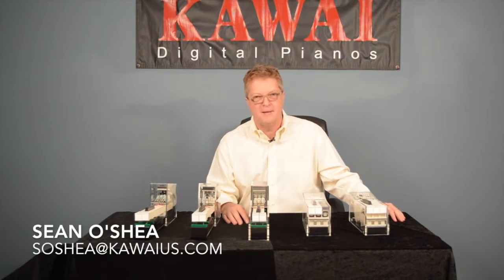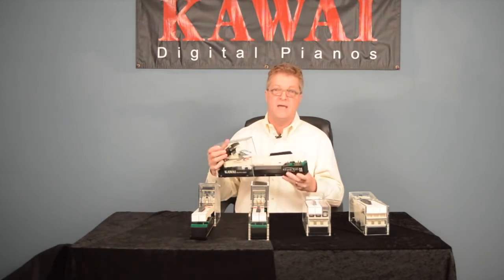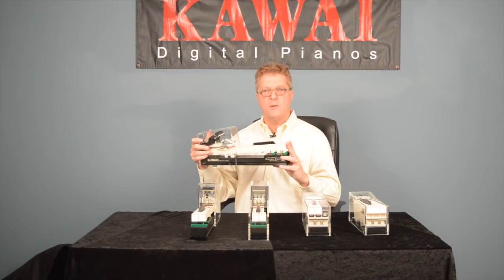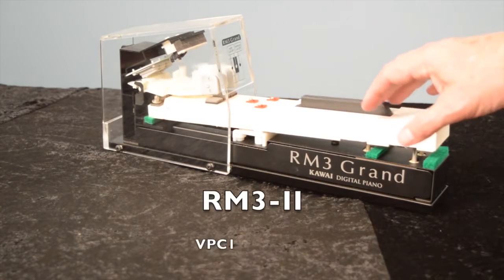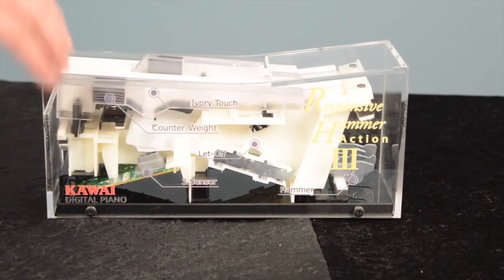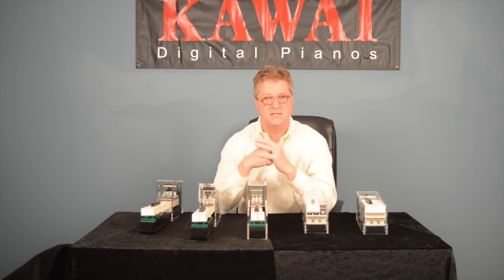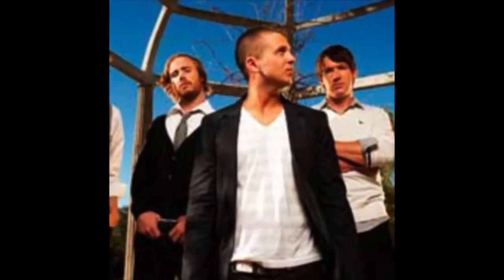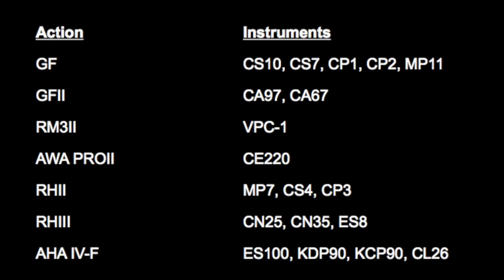Kawai Action Model Comparison